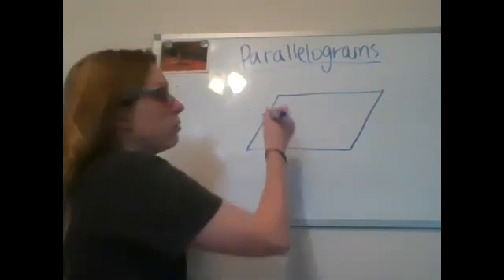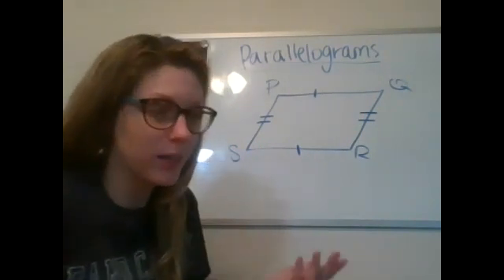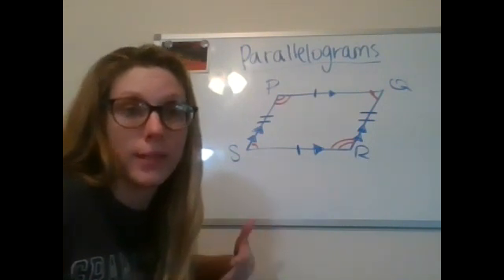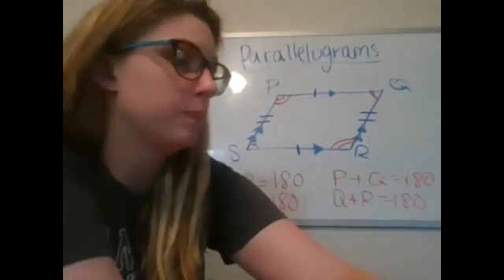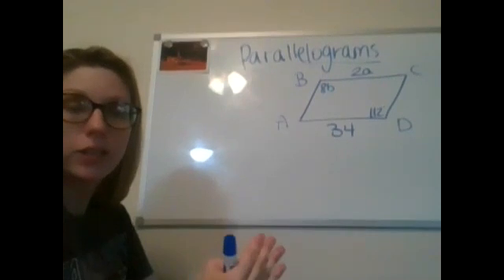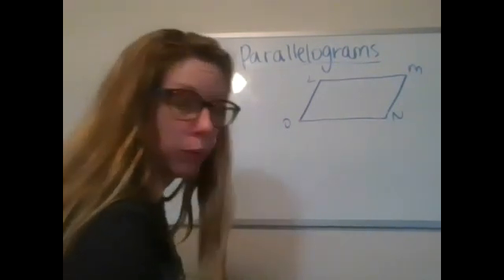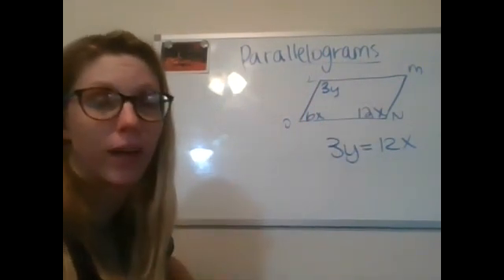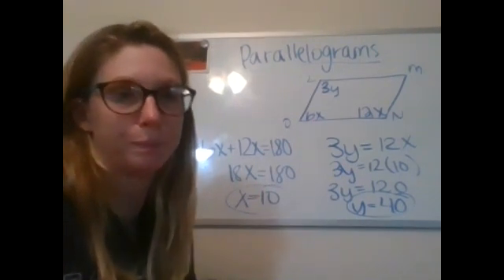Properties of Parallelograms